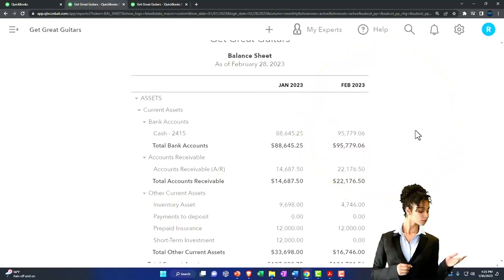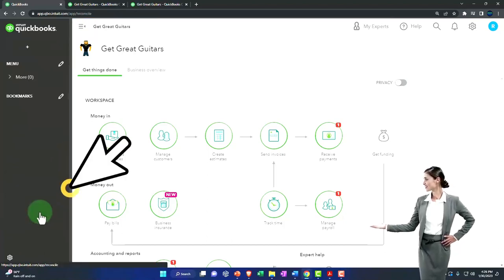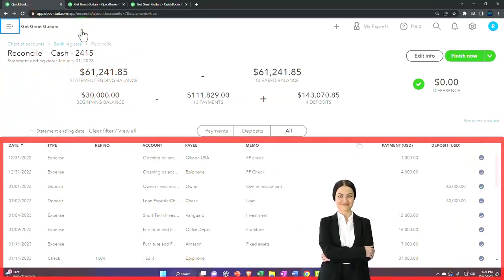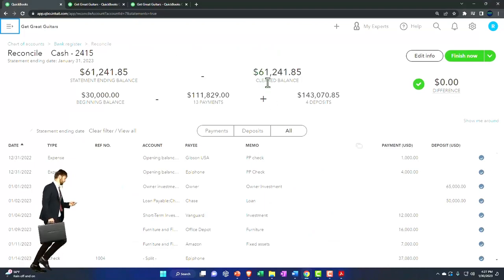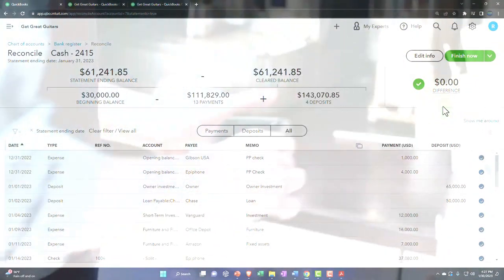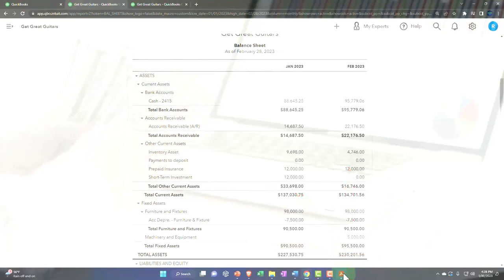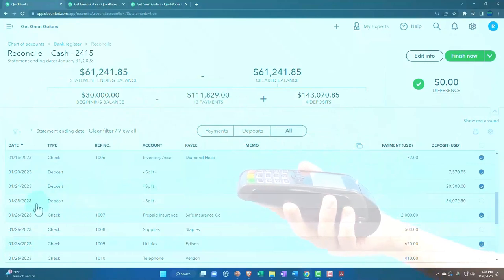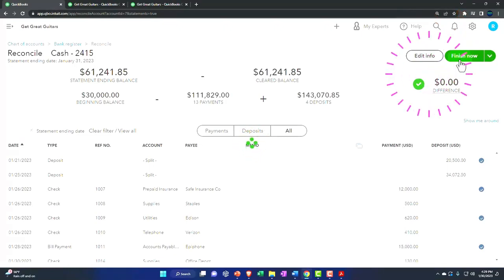Bank Reconciliation First Month Finishing the Process of Reconciling - QuickBooks Online 2023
Bank Reconciliation First Month Finishing the Process of Reconciling